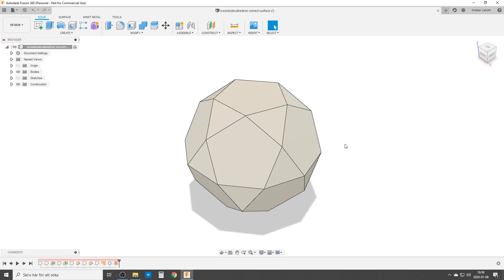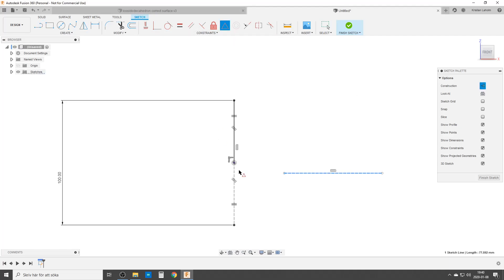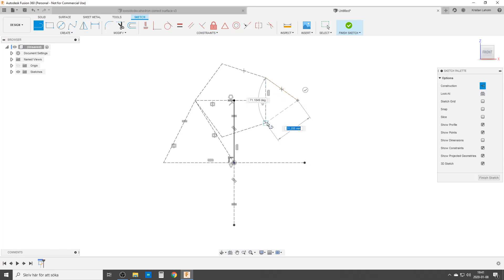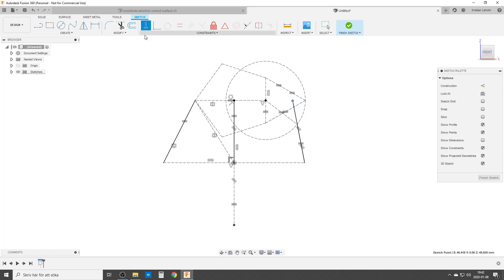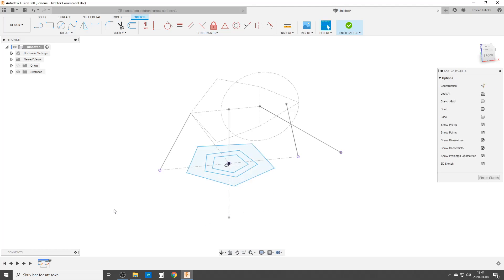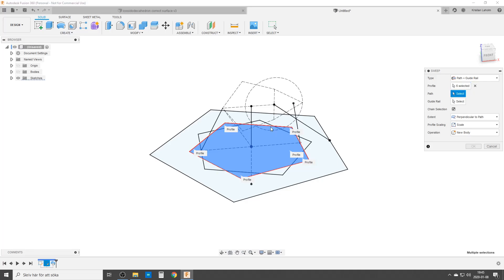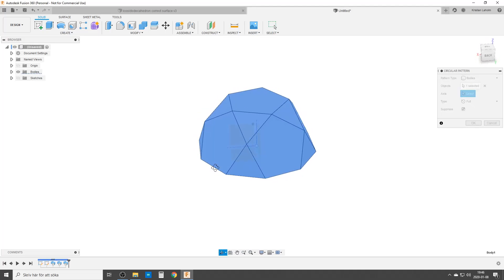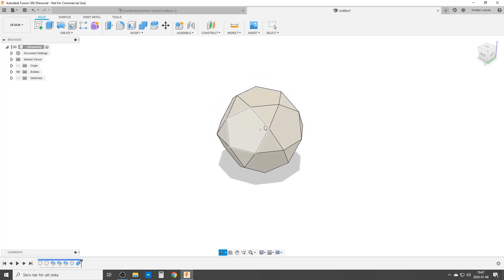Icosidodecahedron - Easy in Fusion 360 - No Math or Angles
This is a short video of me designing a Icosidodecahedron (archimedean solid) in Fusion 360.